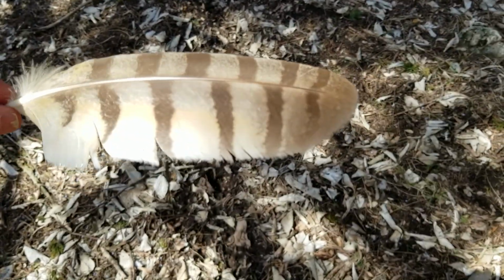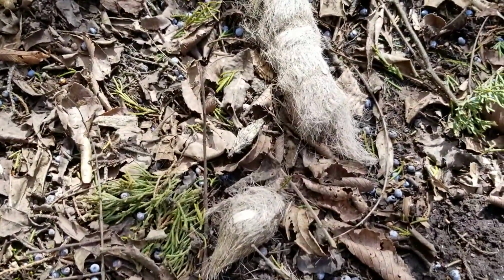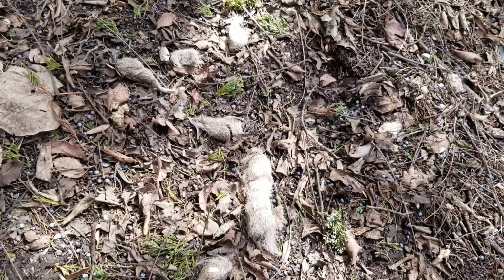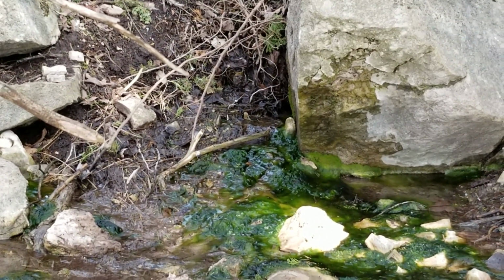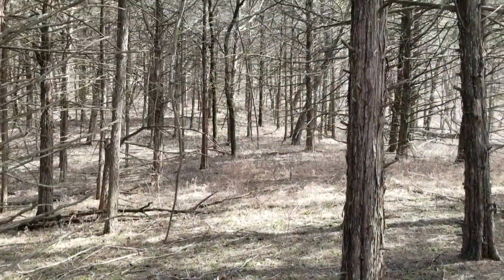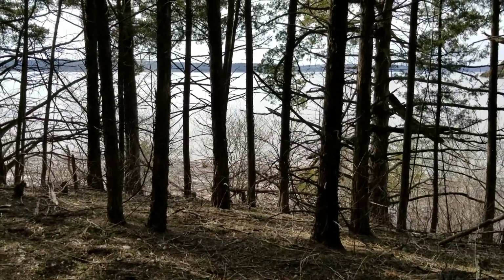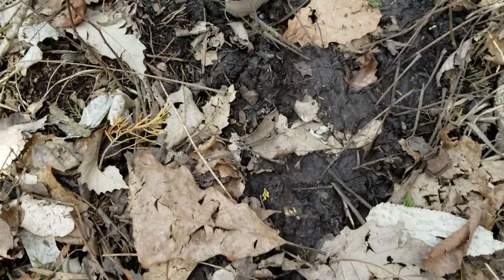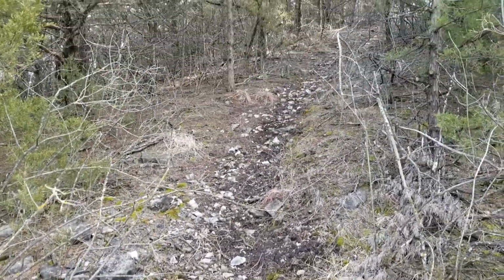Spring Hike in the Flint Hills | Soviet Veshmeshok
Going for a little springtime hike in the Flint Hills of Kansas carrying my Soviet Veshmeshok backpack.